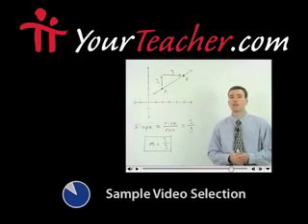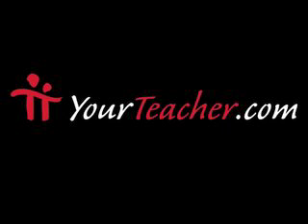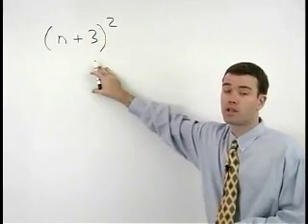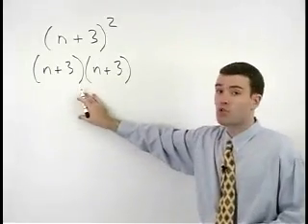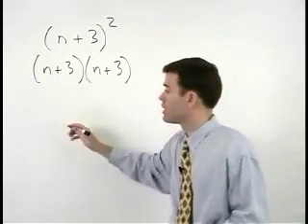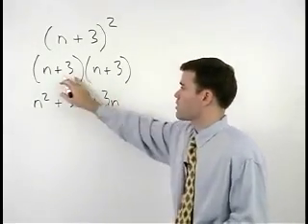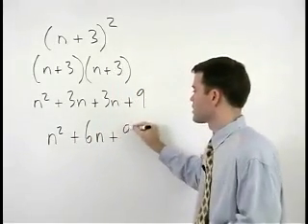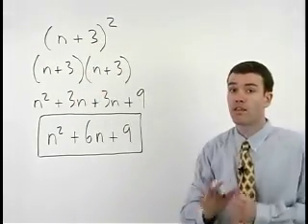Bucks County Community College AccuPlacer Placement Test Prep - MATHhelp.com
Need to prepare for the Bucks County Community College ACCUPLACER placement test?  MATHhelp.com offers a complete ACCUPLACER math placement test prep course with your own personal math teacher.  Our course covers everything you need to know for the Bucks County Community College placement test so that you can place out of remedial math.